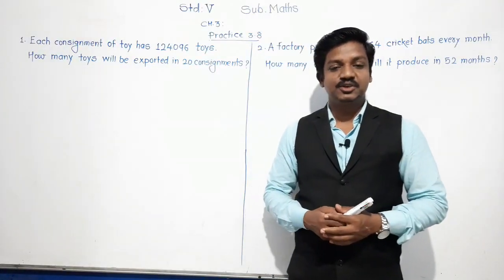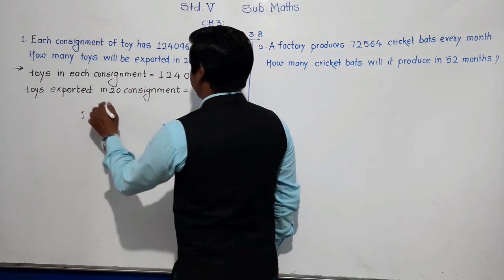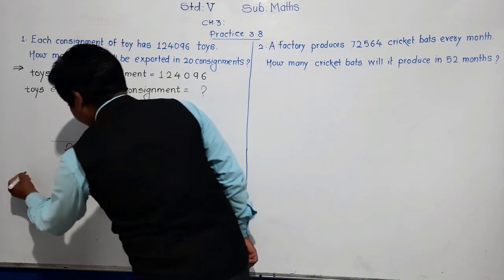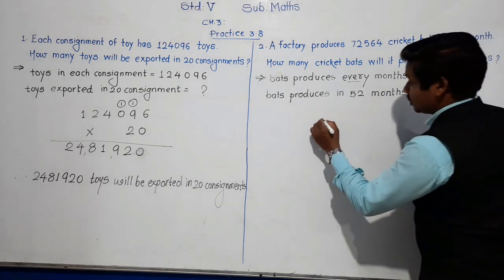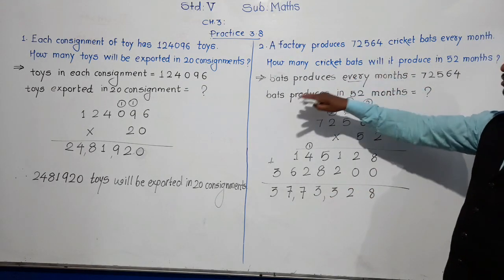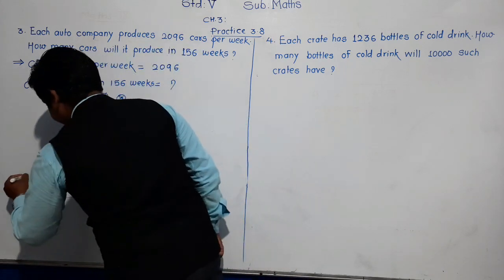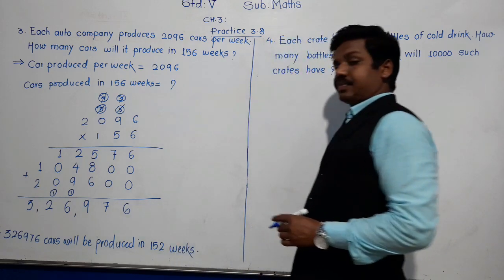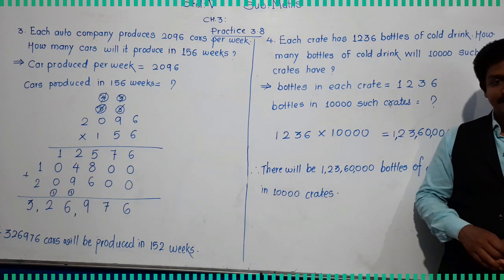Class-V : Maths: Ch.3: Operations on big numbers: Practice-3.8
Multiplication and Division word problems